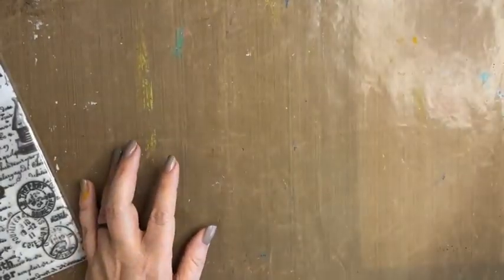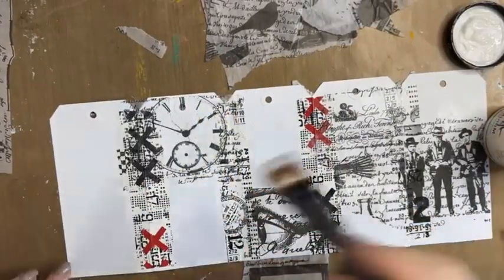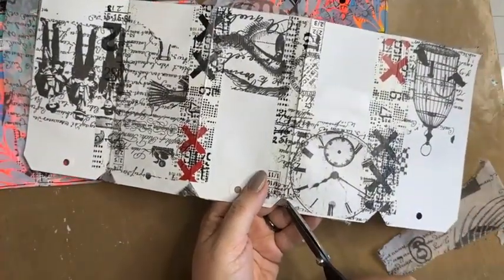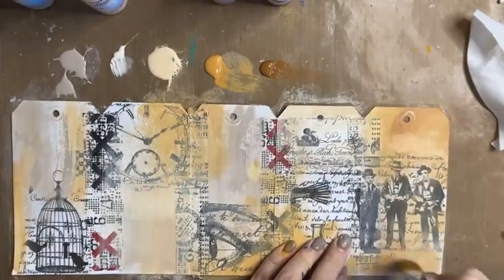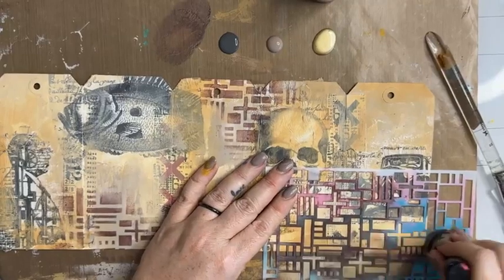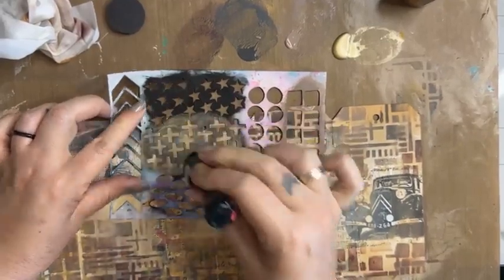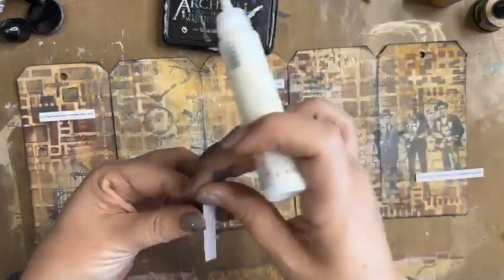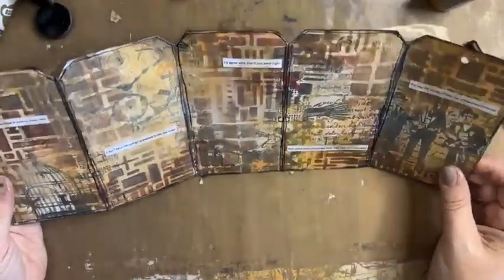Vintage PaperArtsy Tags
Filmed Live on Facebook on the 24th November 2022
Instagram ... happydaks